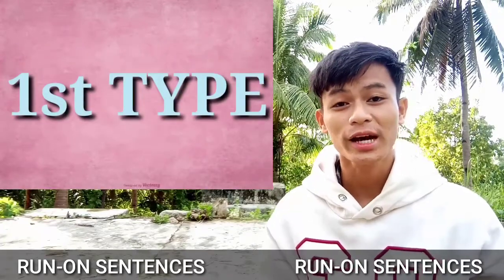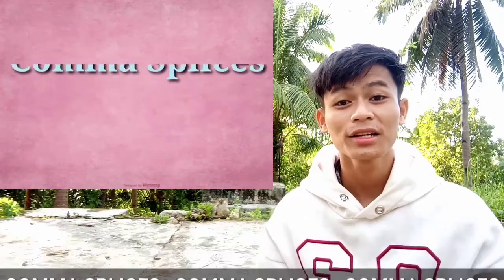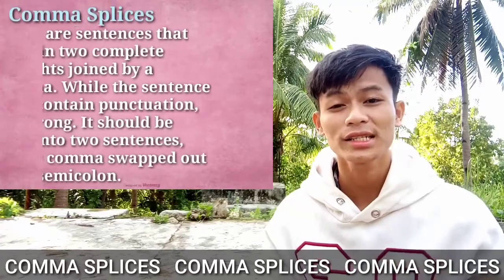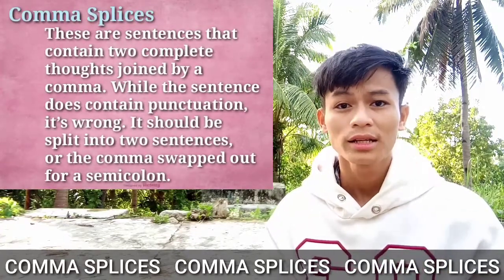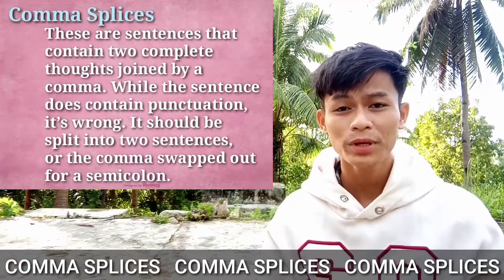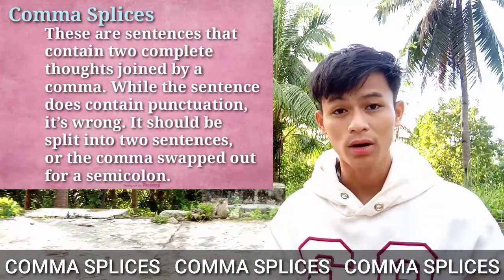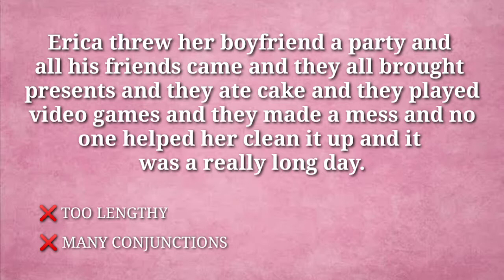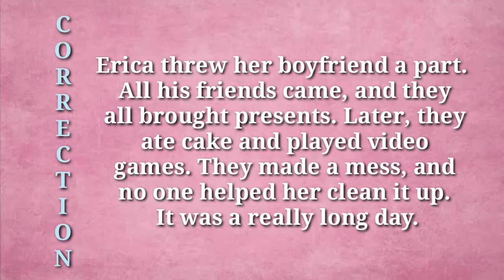Run-on Sentences|| Video Tutorial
For project use only.